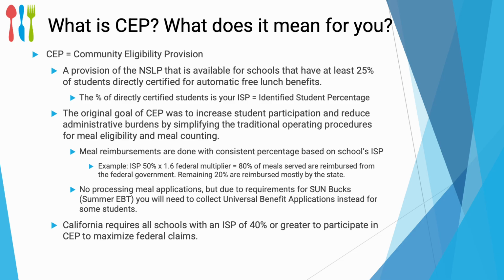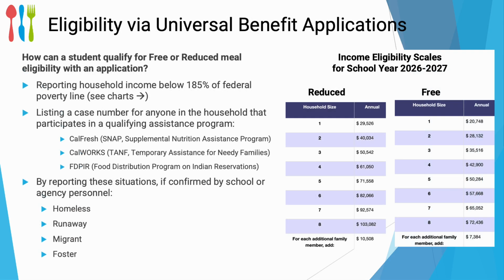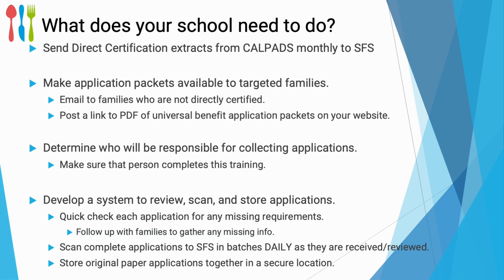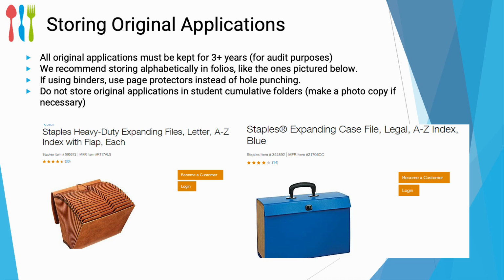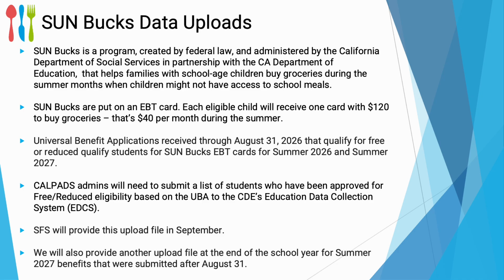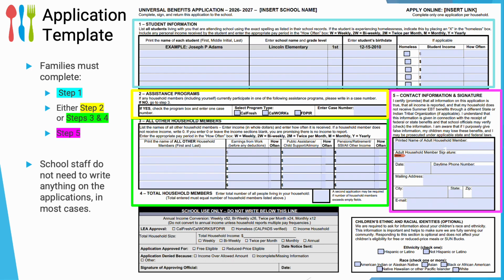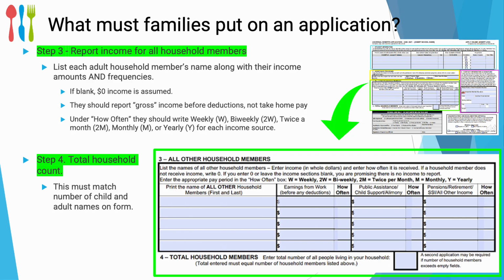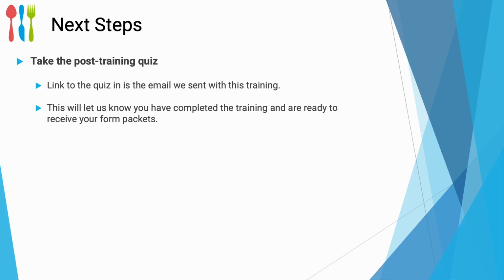School Food Solutions CEP Training 26 27 CA UBA only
For schools that participate in a provision program and are utilizing the Universal Benefit Application to qualify families for SUNBUCKS, here's Andee to explain the collection process.